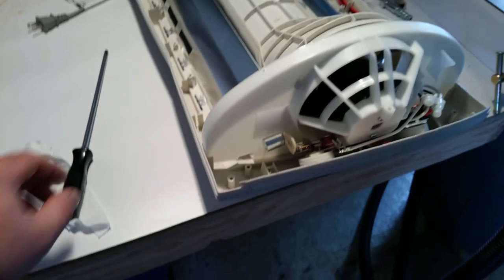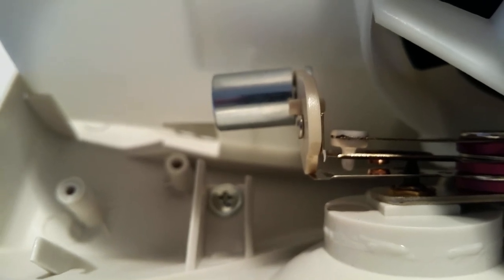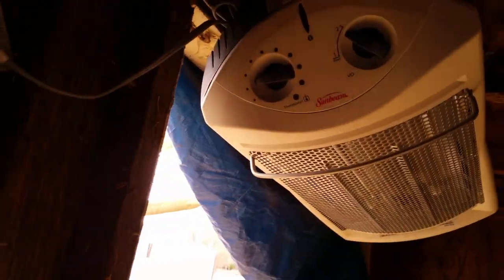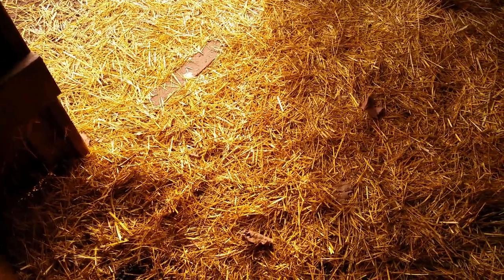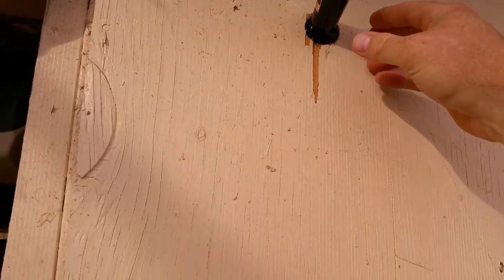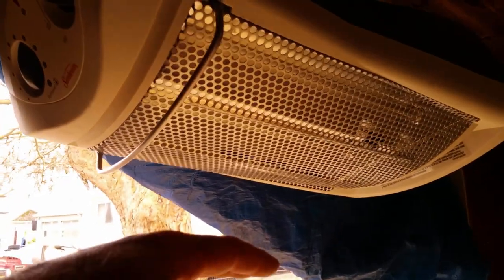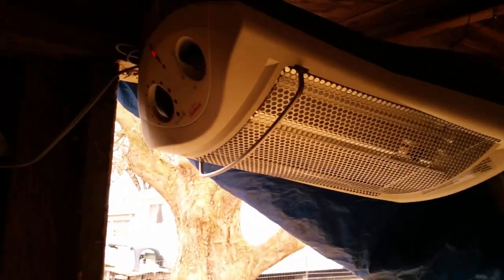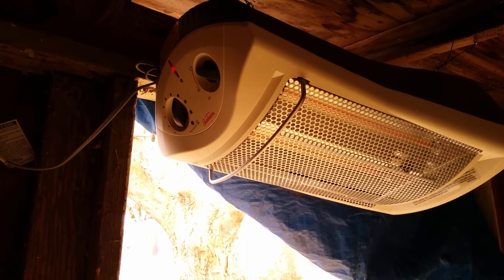🐄🐓🐓🐐🐑🐖 Infrared Heater for Farm Animals - How To - Part 2 🐖🐑🐐🐓🐓🐄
Here I show a quick video on where inside the "tip over" mechanism is for the heater. Since I plan on mounting it in the shed in a face down state, I must disable the mechanism. I ended up just snipping off the weight and closing the heater back up. It now works fine with all of the other controls still working (rheostat and on/off switch).